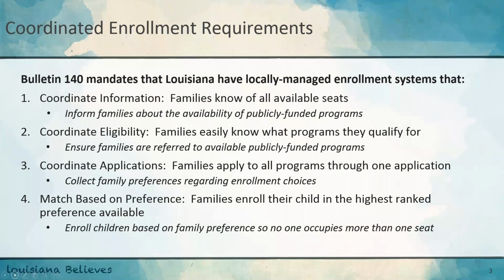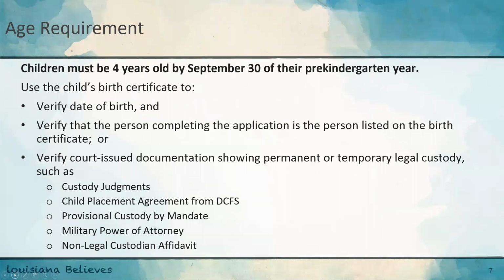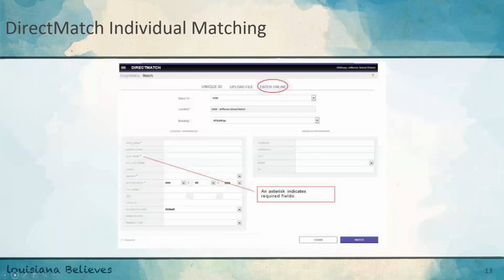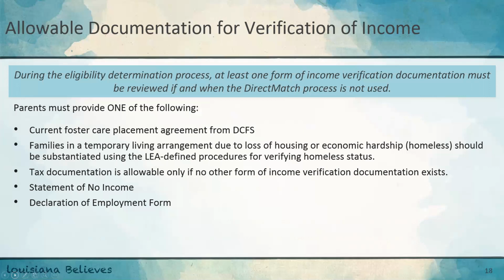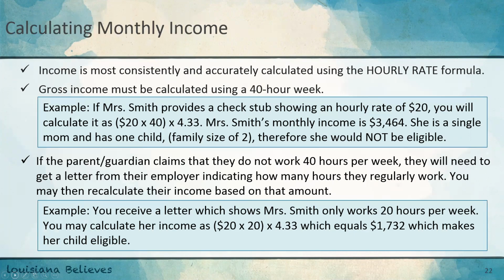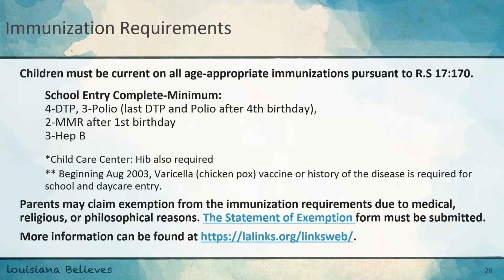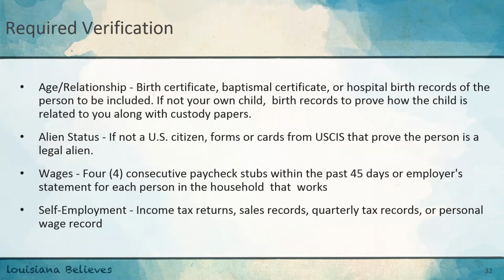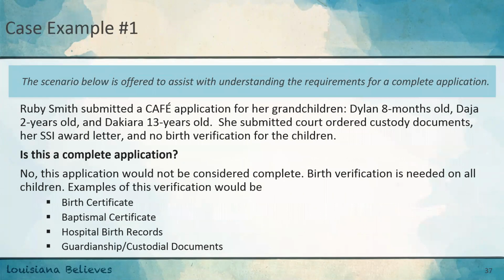Determining Family Eligibility, February 2019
Louisiana's Early Childhood Programs, Determining Family Eligibility, February 2019